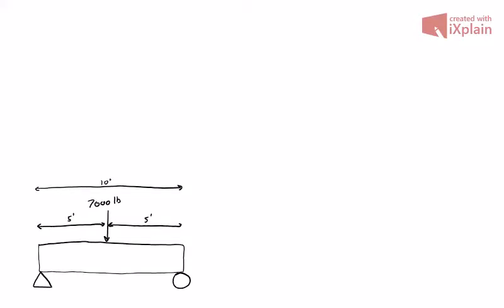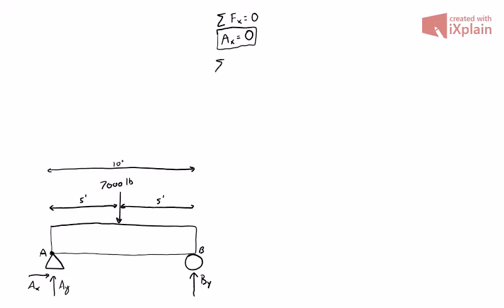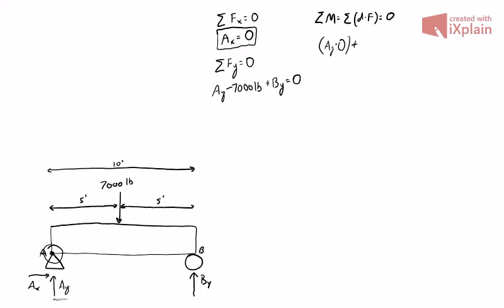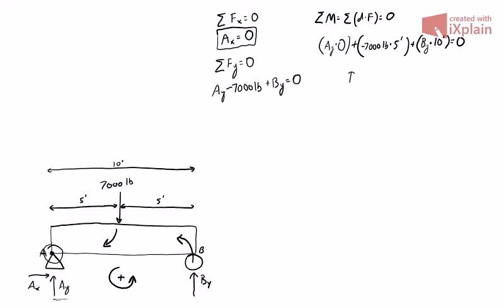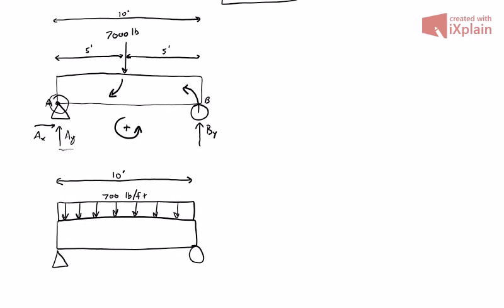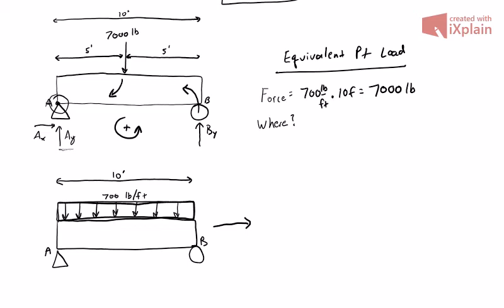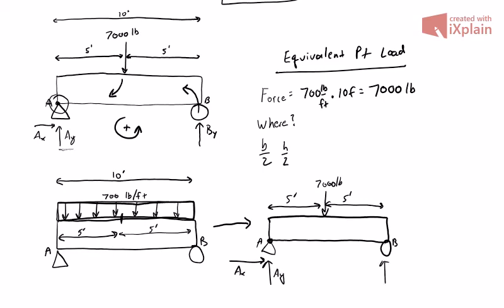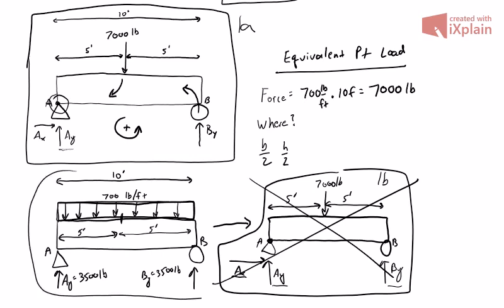Lesson 22 Example 1